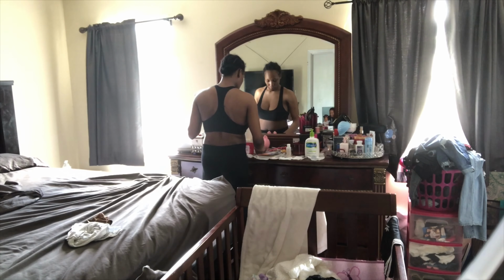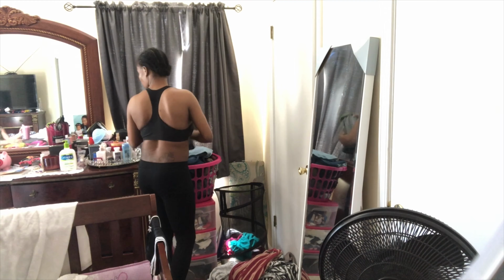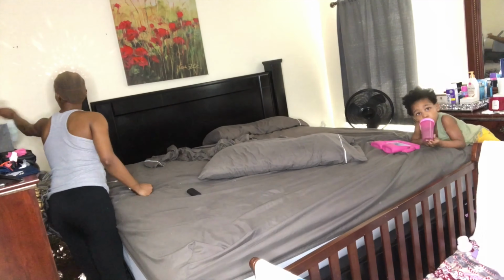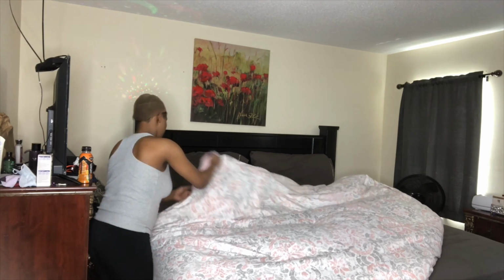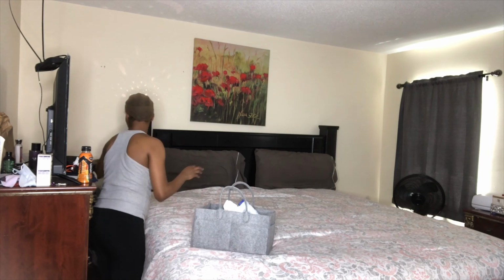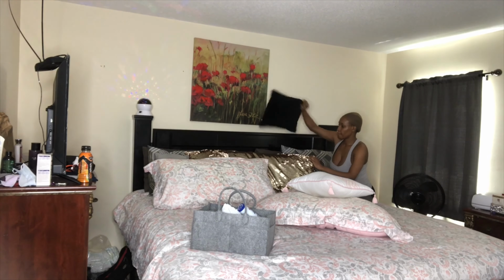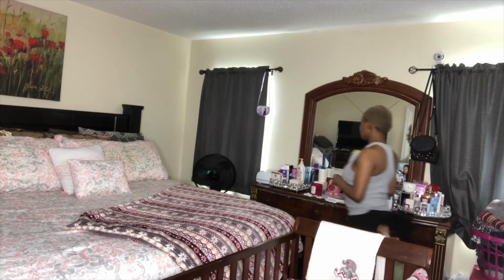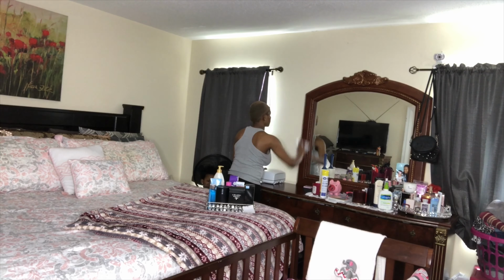Clean With Me | Bedroom | Aqua_diva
Hey guys

This video is a little motivation for you with  all that’s going on. Our room is a bit of a mess, so I decided to take you along to clean with me. Take you mind off what’s going on right now, get up and do something. Love goes out to you all.